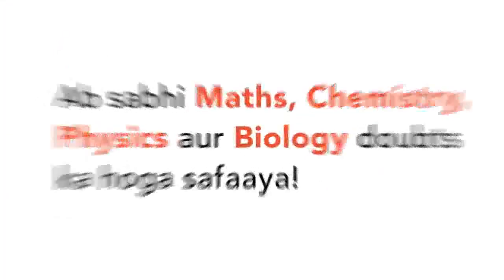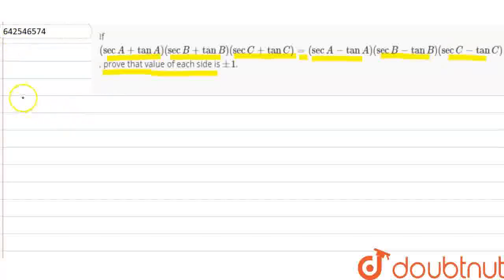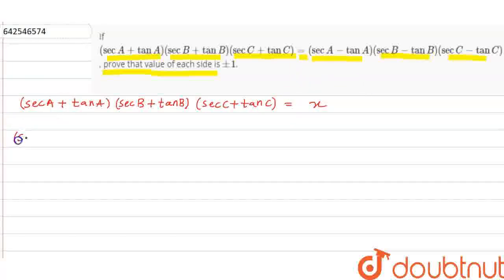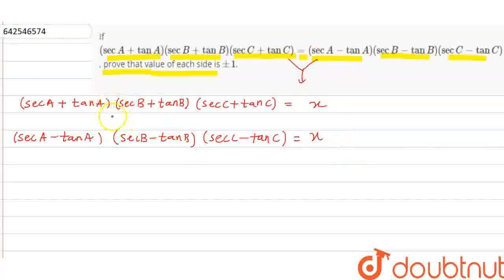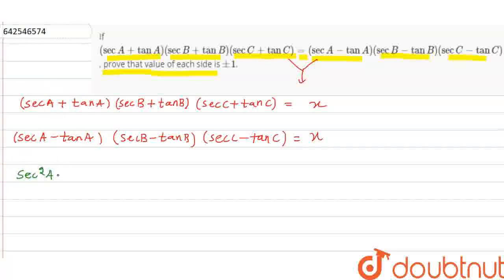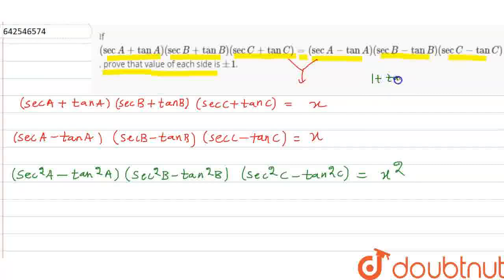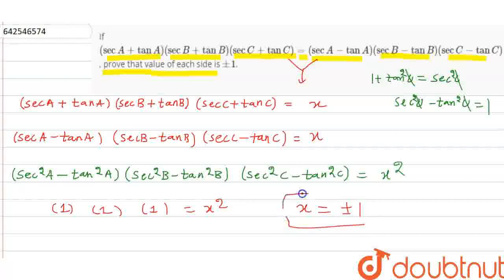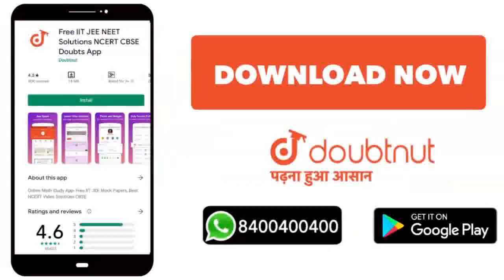If (secA+tanA)(secB+tanB)(secC+tanC)=(secA-tanA)(secB-tanB)(secC-tanC), prove that value of each...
If (secA+tanA)(secB+tanB)(secC+tanC)=(secA-tanA)(secB-tanB)(secC-tanC), prove that value of each side is pm1.
Class: 12
Subject: MATHS
Chapter: TRIGONOMETRIC FUNCTIONS
Board:IIT JEE

👉 Have Any Query? Ask Us.